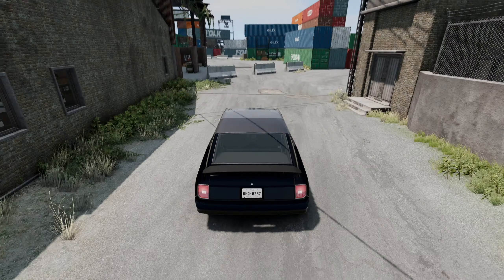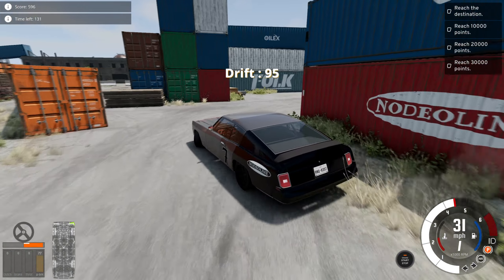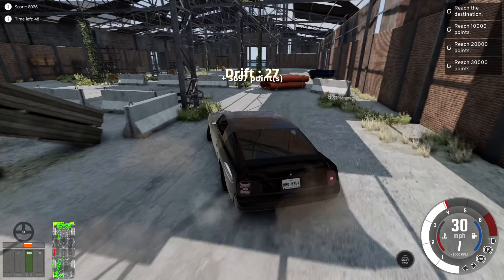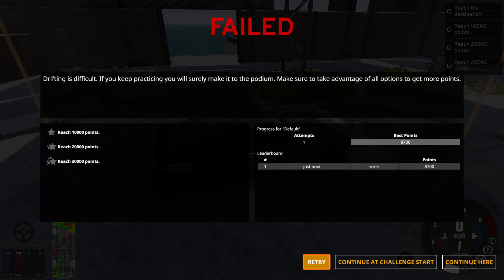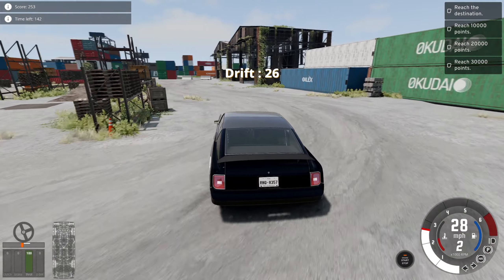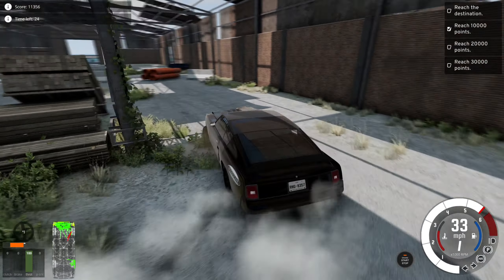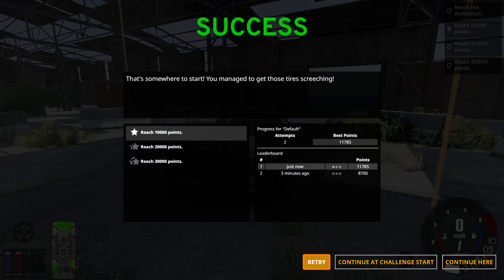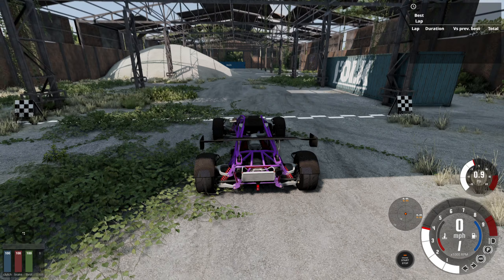Port Drifting I Still Suck (BeamNG Missions)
This Video was done on the industrial map. These where alot of fun did enjoy trying this.
Still want to say thank you  to everyone so far.
Lets keep Climbing!